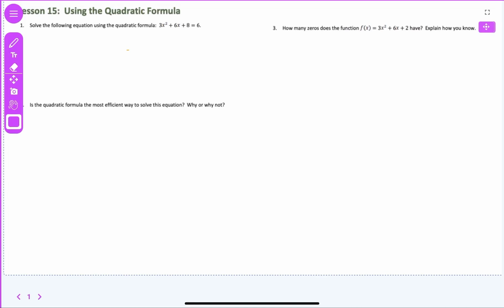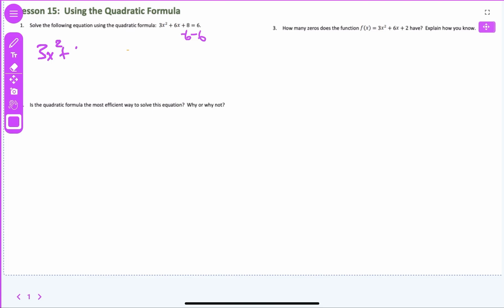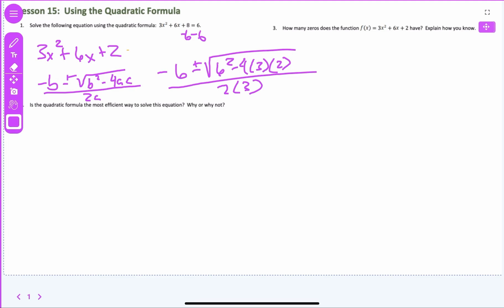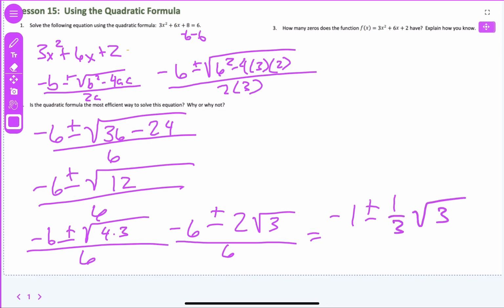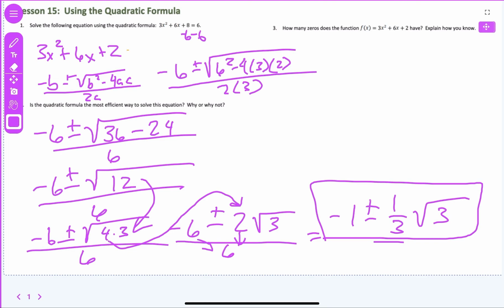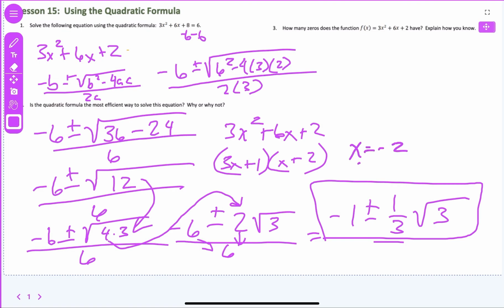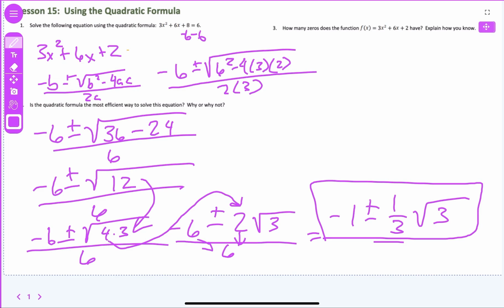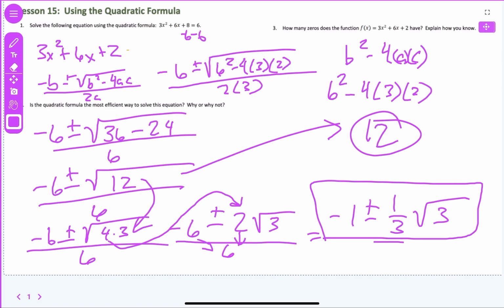A1M4L15ET EngageNY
Finding how many real solutions are in quadratic EngageNY